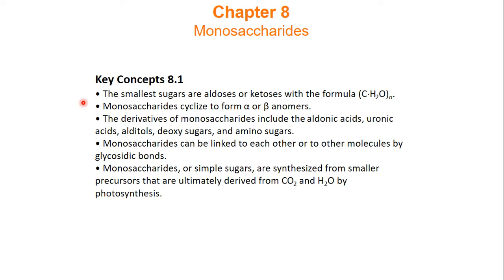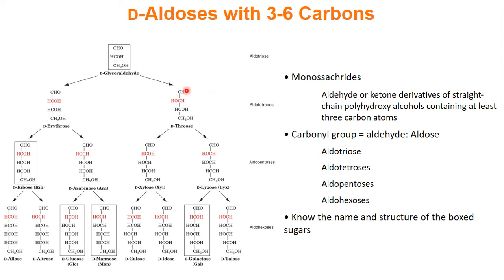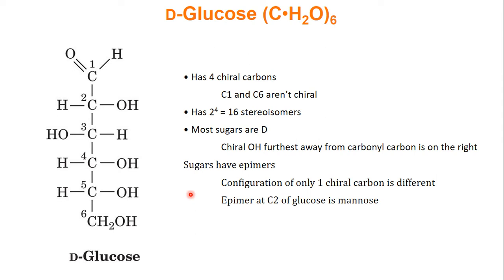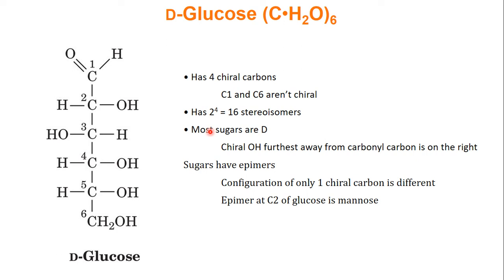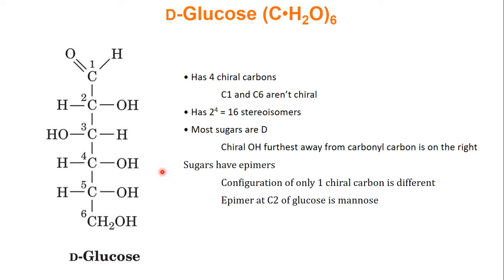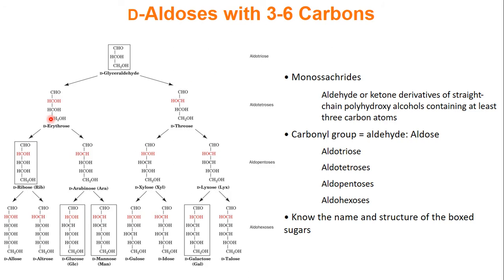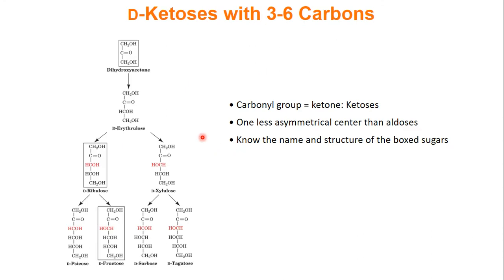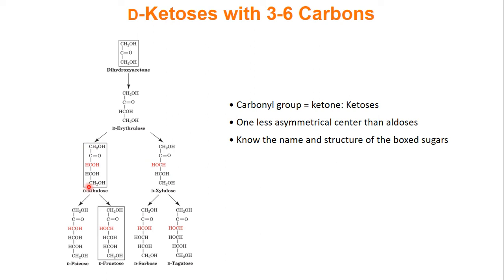041 Chap8 Sect1 Part1